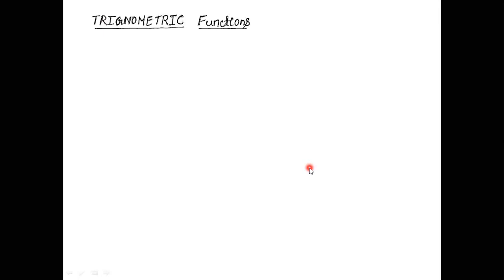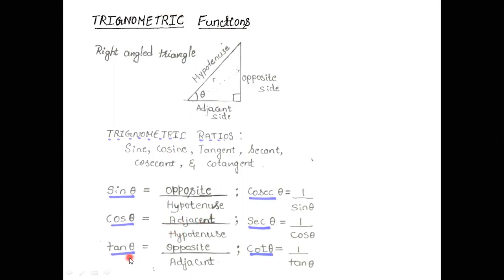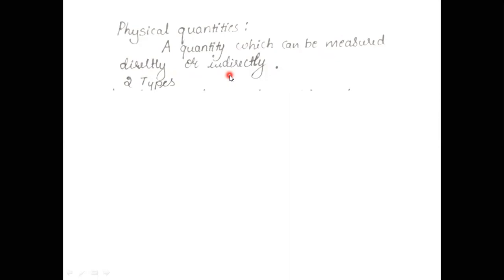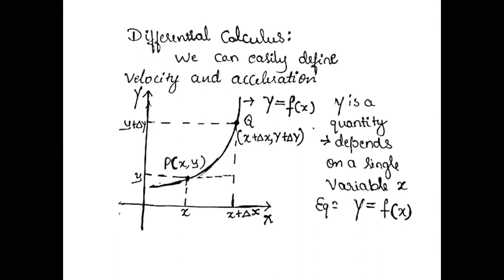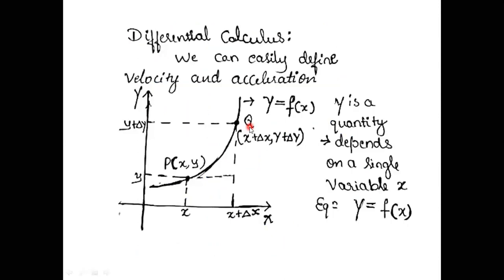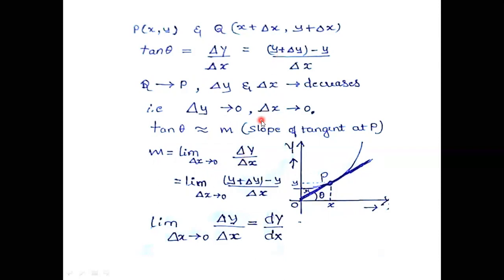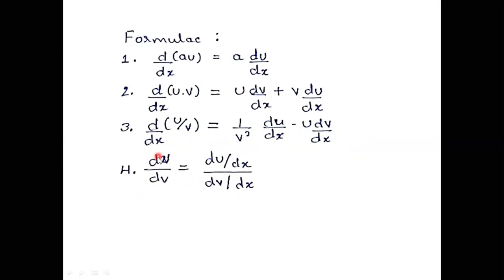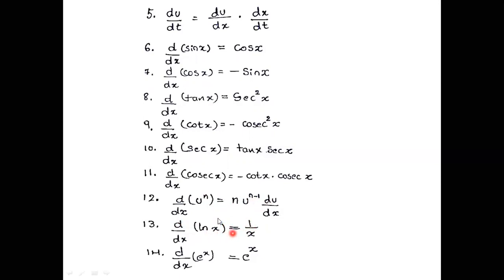BRIDGE COURSE PHYSICS ||PUC -1|| INTRODUCTION || BY PROF. SHWETA PRABHU